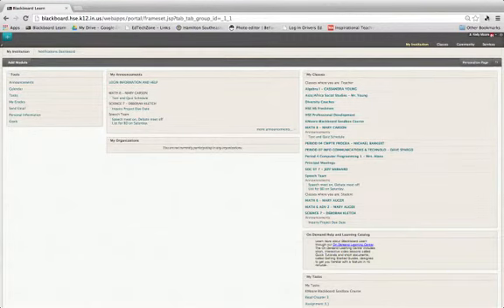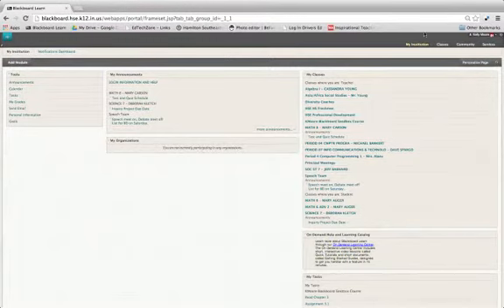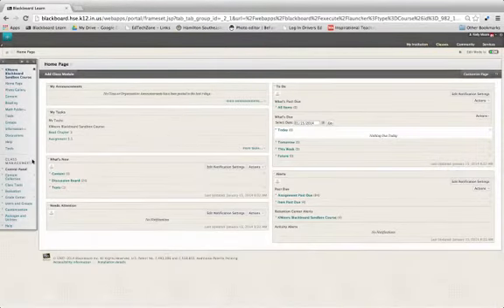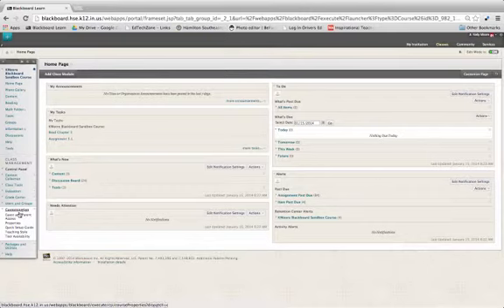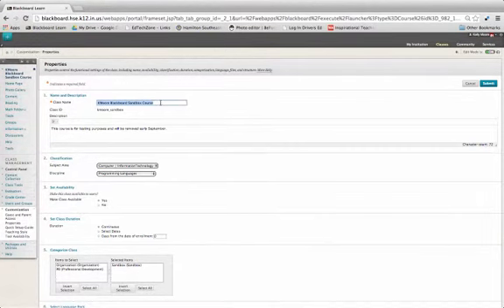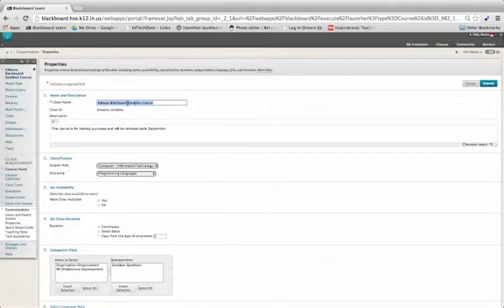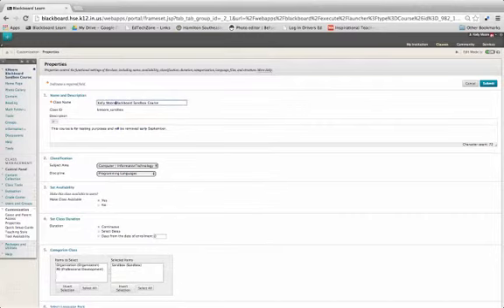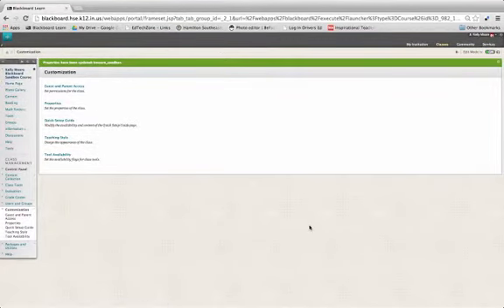Changing The Name of a Course